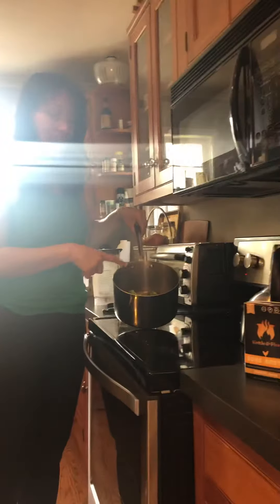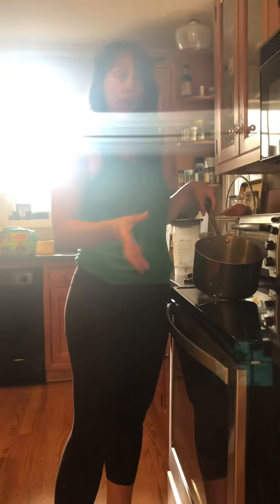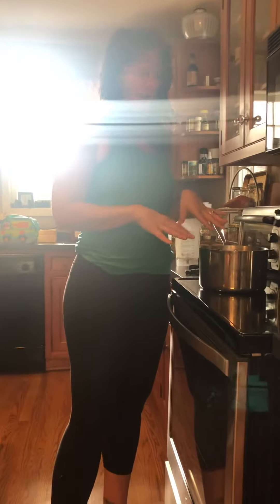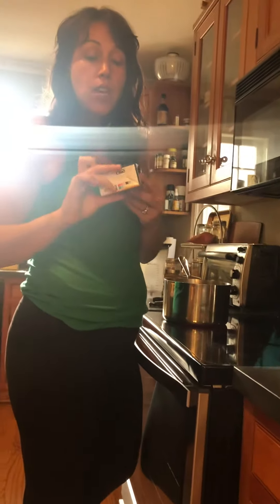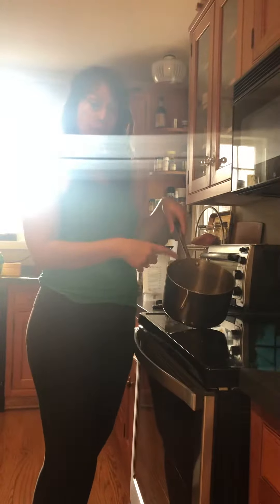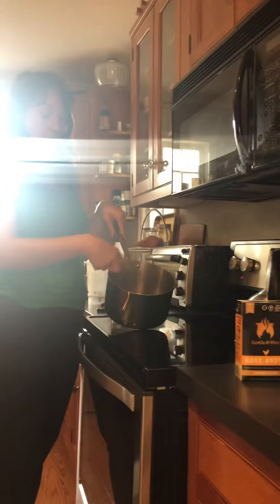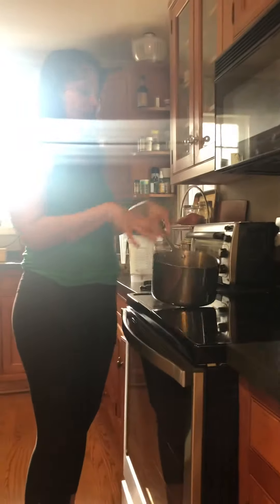In My Kitchen: Breakfast Soup